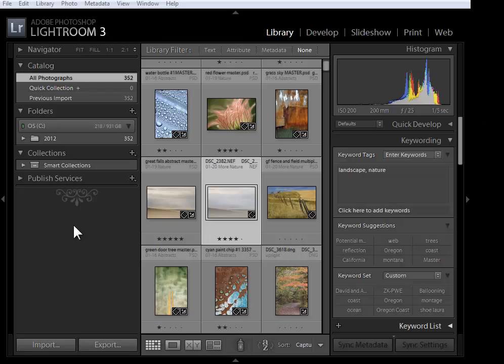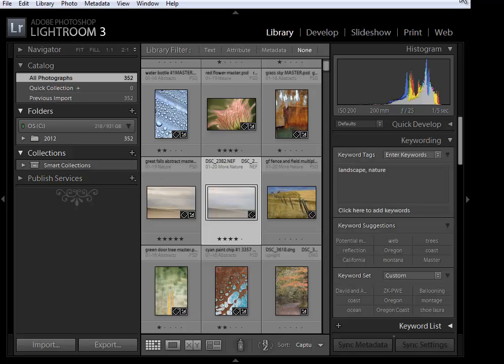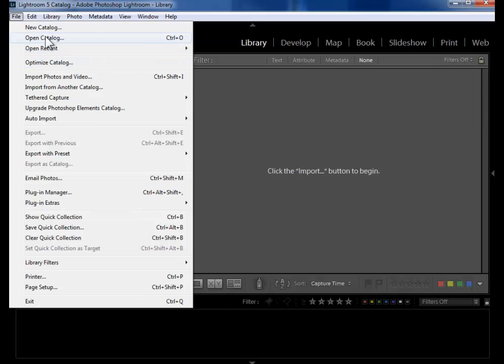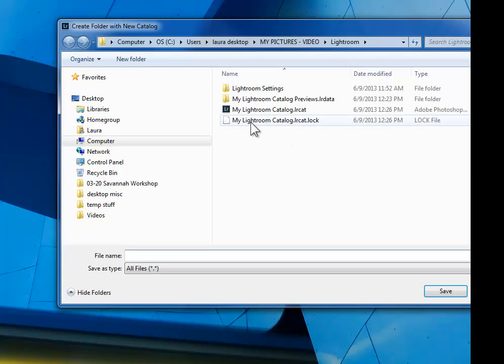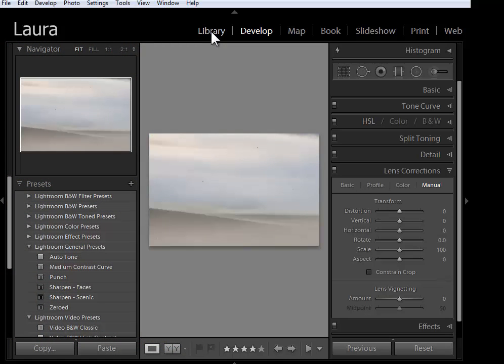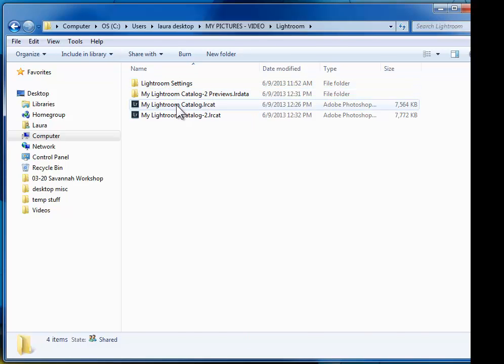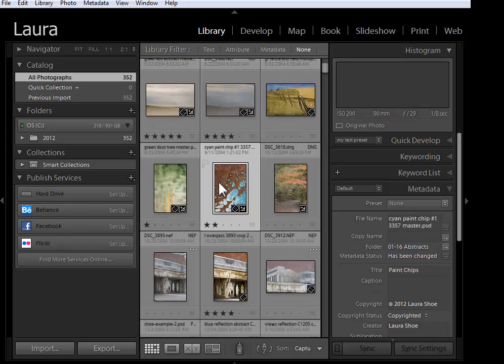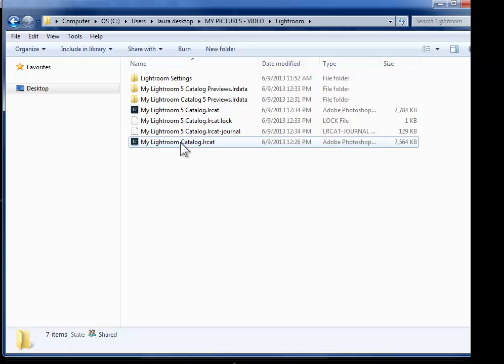How to Upgrade to Lightroom 5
Laura Shoe shows you how to upgrade to Lightroom 5.

Laura includes making sure that your catalog is named appropriately and your presets are carried over. Updated to include scenario where LR doesn't find your catalog.